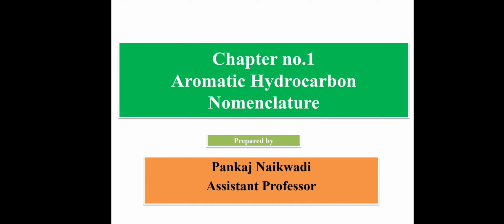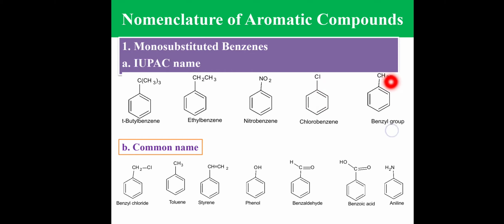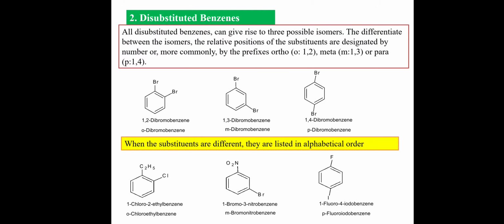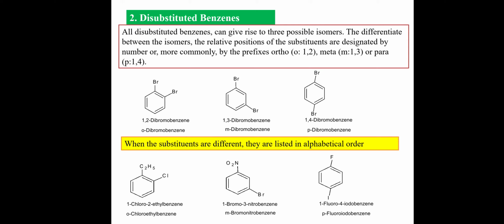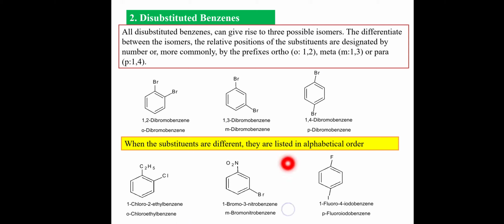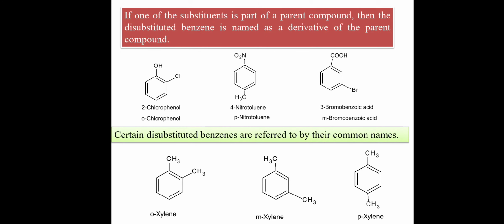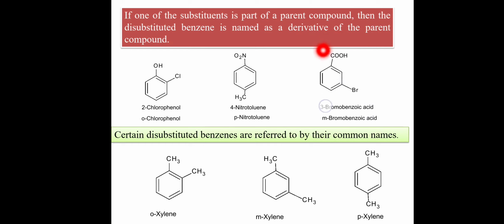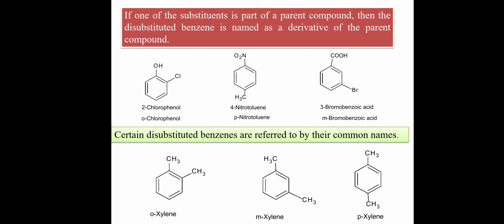S.Y.B.Sc. Aromatic Hydrocarbon Lecture 5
S.Y.B.Sc.Organic Chemistry
Chapter no.1 Aromatic Hydrocarbon   detail discussion of nomenclature of Aromatic Hydrocarbon.